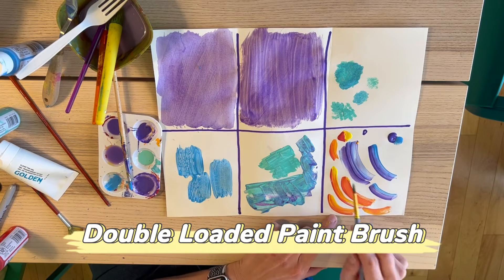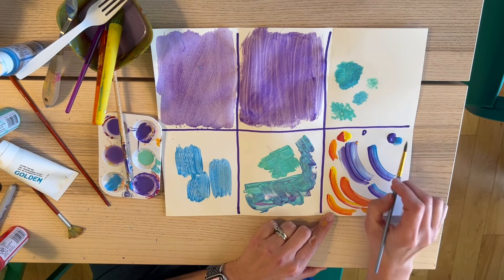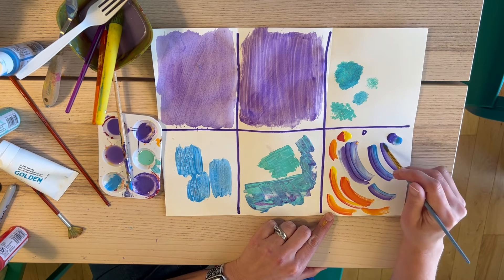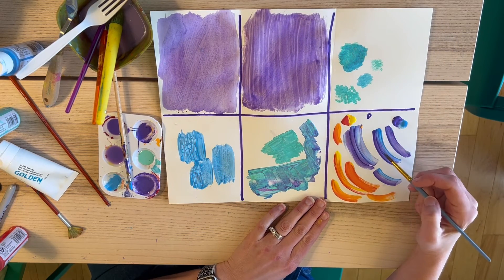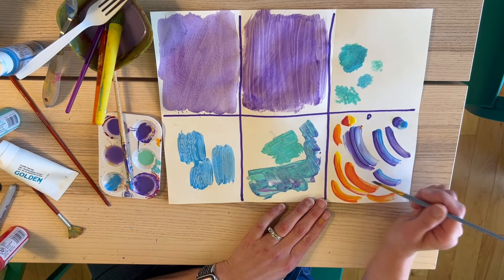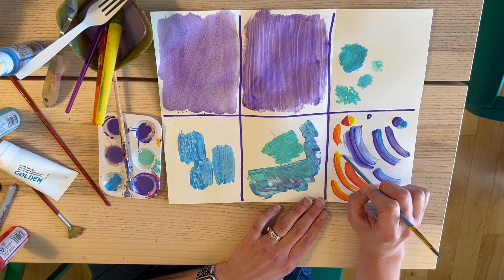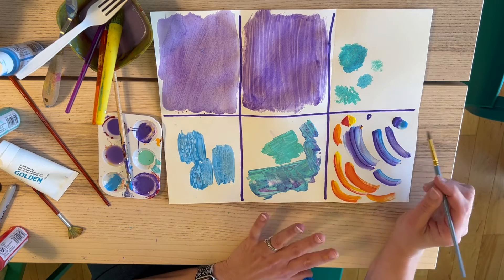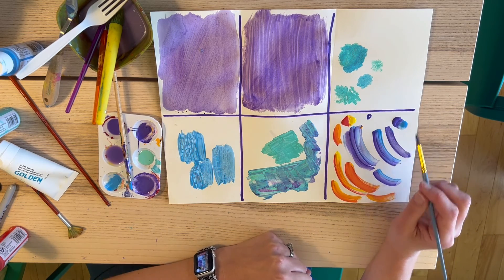Acrylic Painting: Double Loaded Paint Brush Technique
This video demonstrates the double loaded paint brush technique.